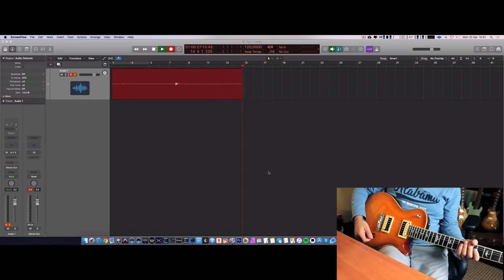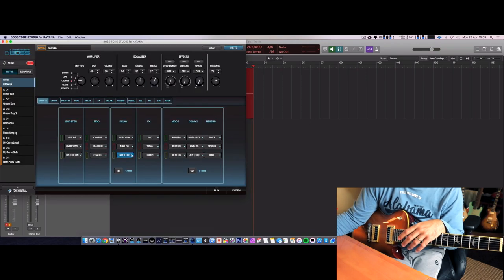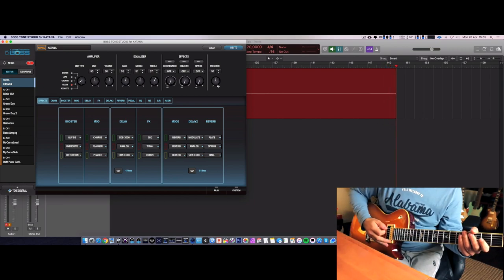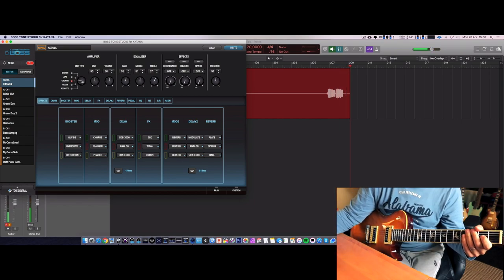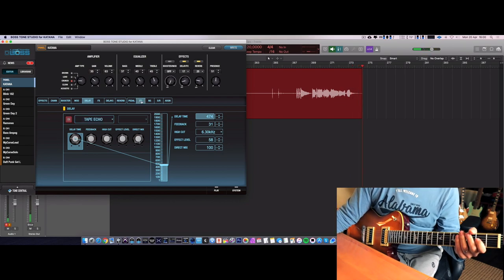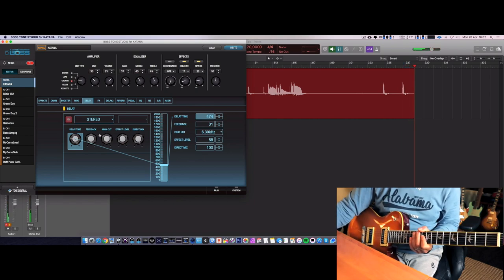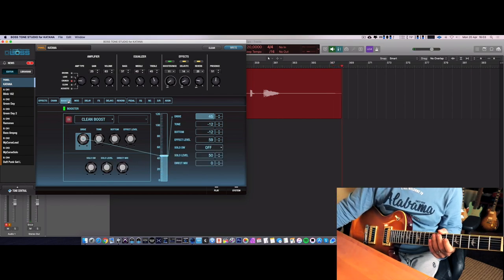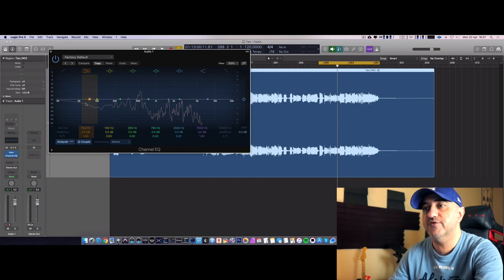BOSS KATANA - USB RECORDING TIPS TUTORIAL